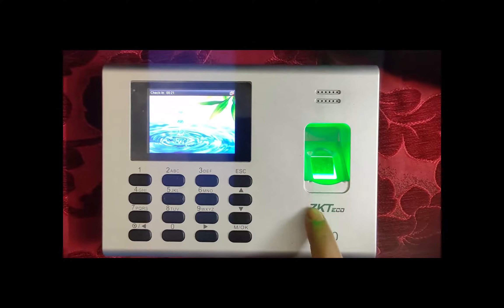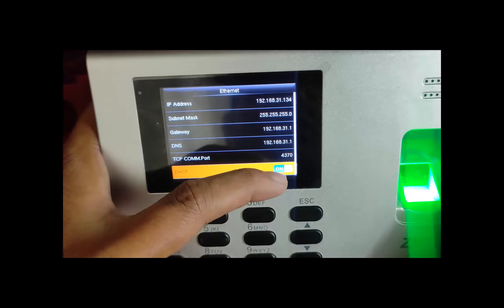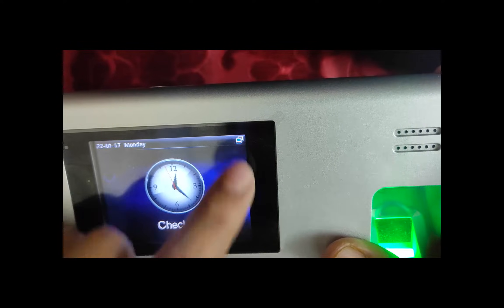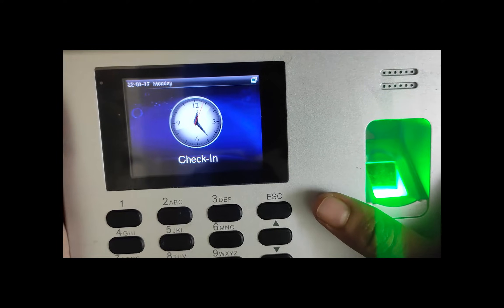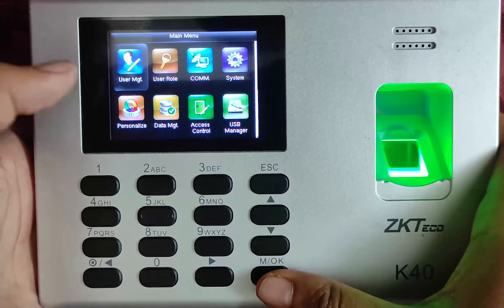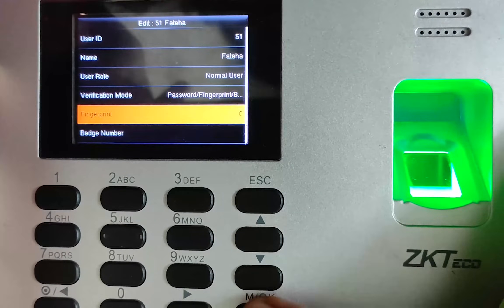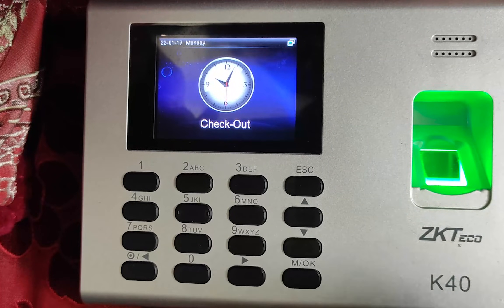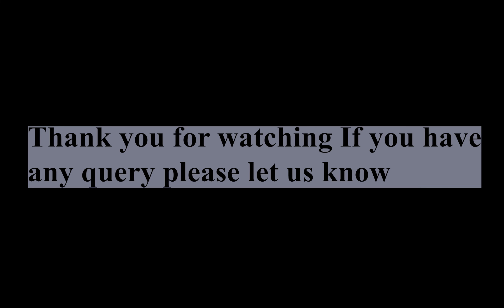How to configure fingerprint (ZKTecho k40) Device in AARKS.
In this video you will learn how to add Fingerprint device.